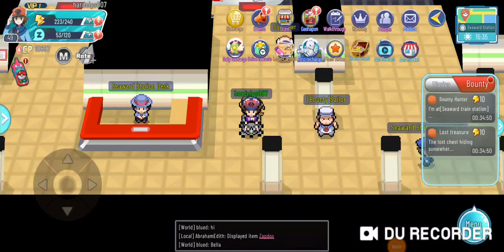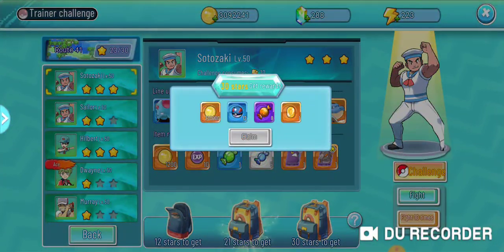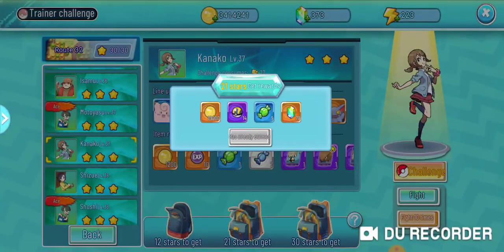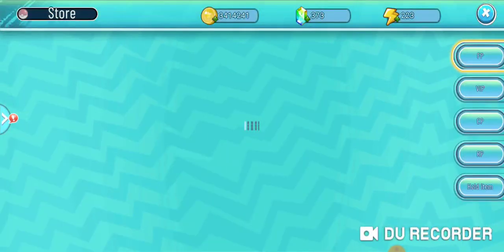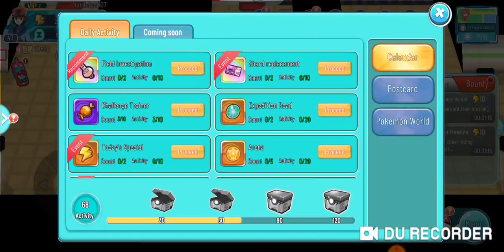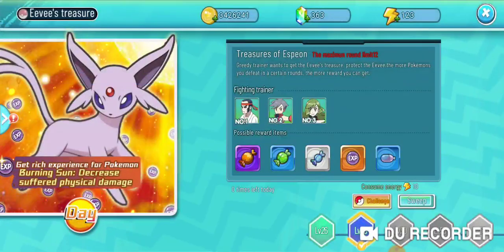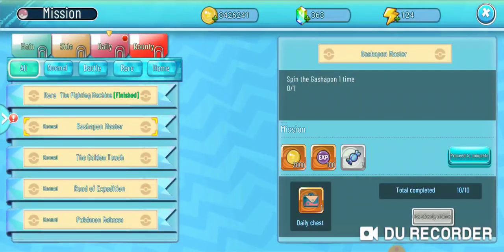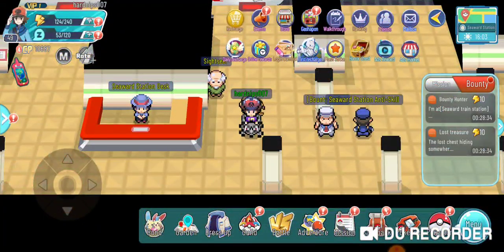Pixelmon Town / Monster Carnival - How to get RARE CANDYS! (To Level up your POKEMON!)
Every way (that I know) of getting rare candies in pixelmon town / monster savior! Rare candies to level up your pokemon!

Pixelmown town / monster carnival is a free to play pokemon MMO!